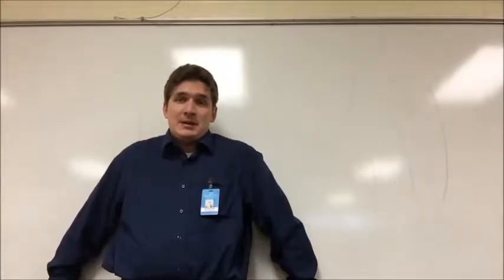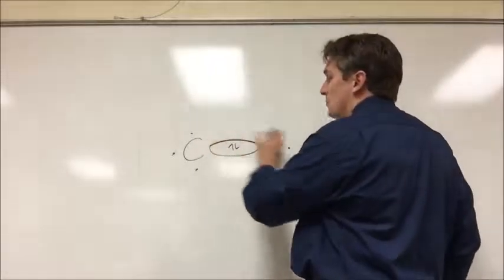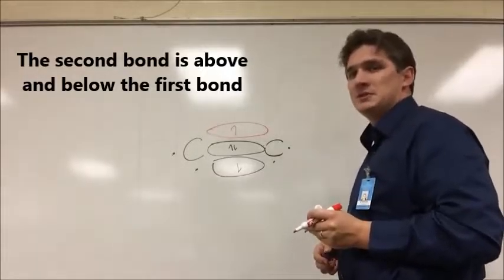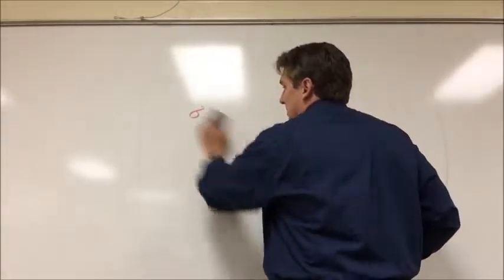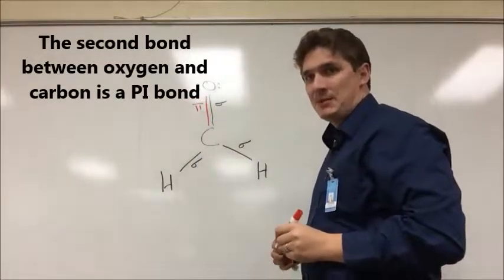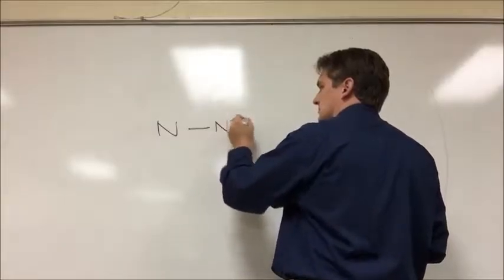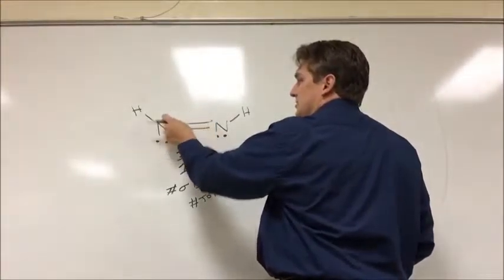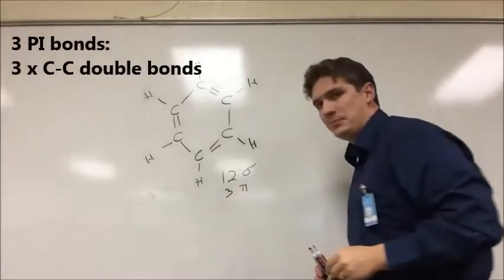Lewis Structures: Sigma and Pi Bonds